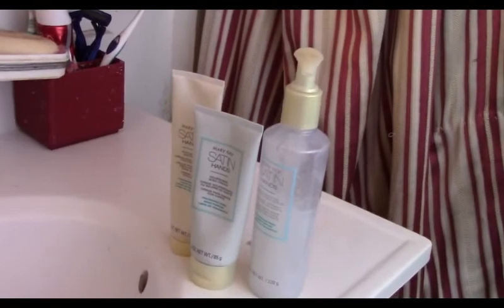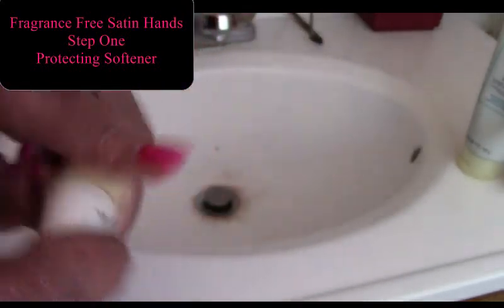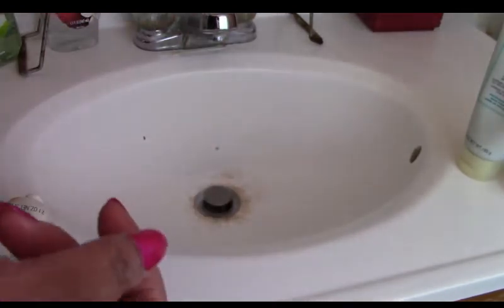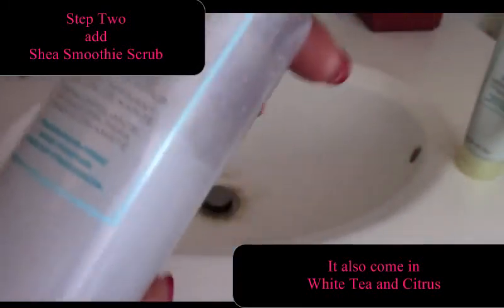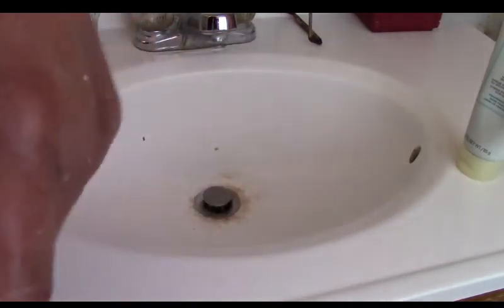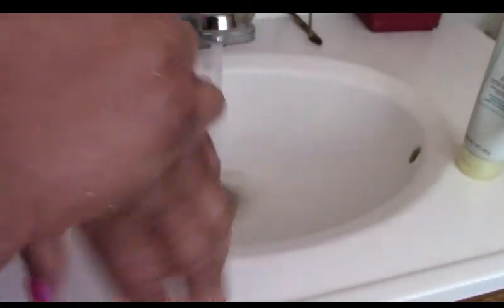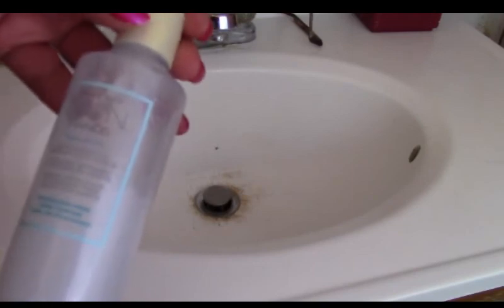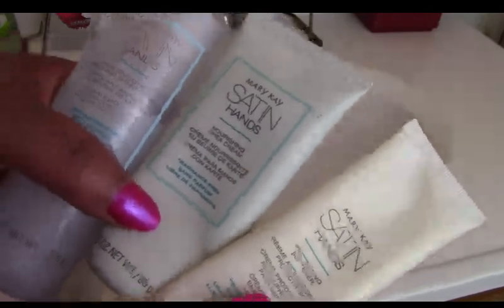Taking Care of Your Hands | Satin Hands Pampering | Mary Kay Set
Every day begins with an expectation and ends with experience. The nature of that experience lies in the quality of the expectation.